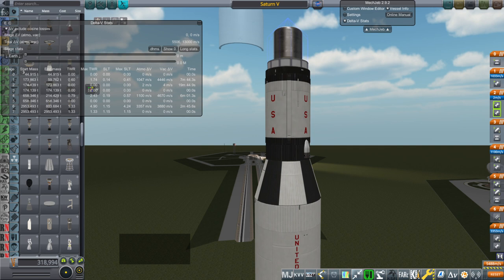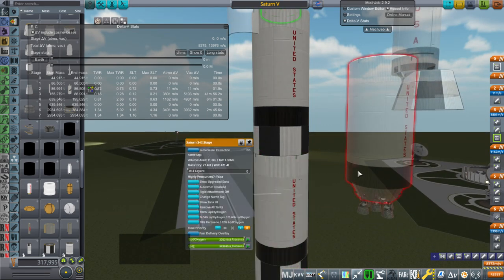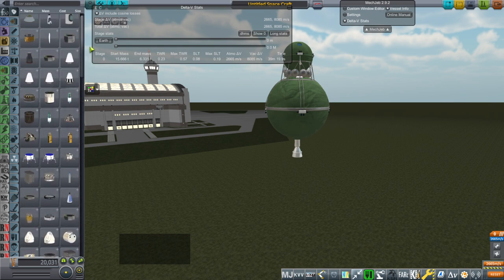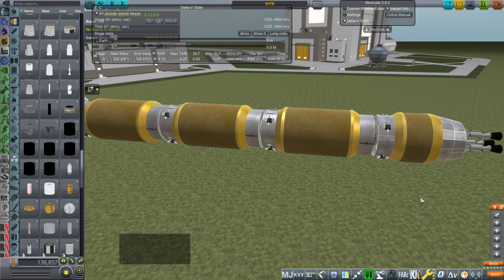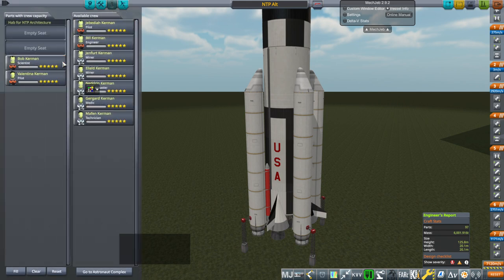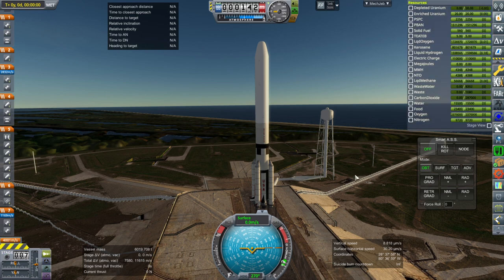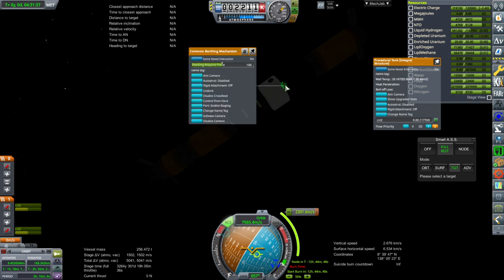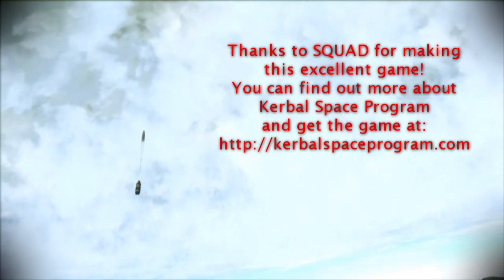KSP with Realism Overhaul - Uses for Nuclear Thermal Propulsion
I go through some of the basic use cases for Nuclear Thermal Propulsion and the benefits and drawbacks.